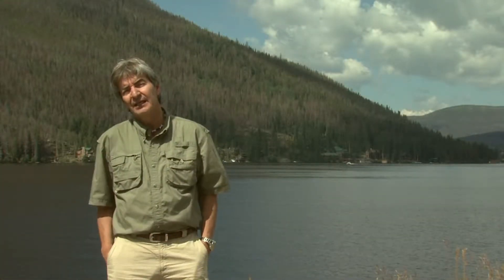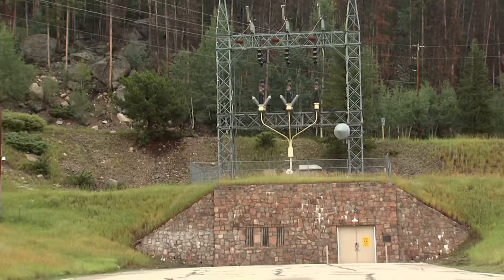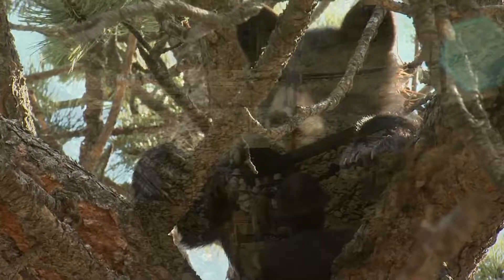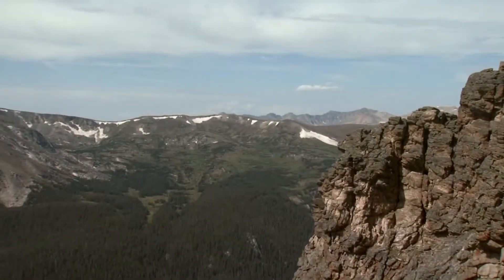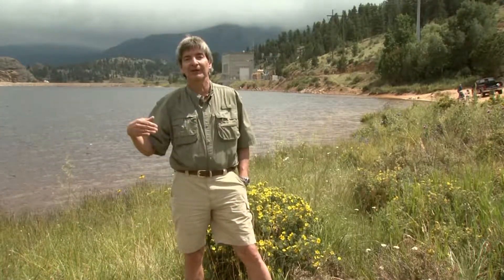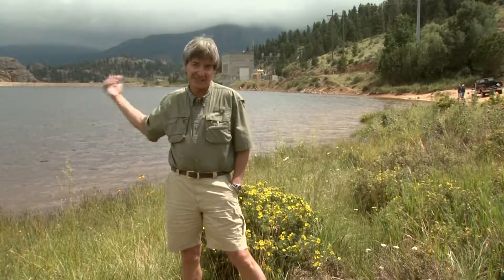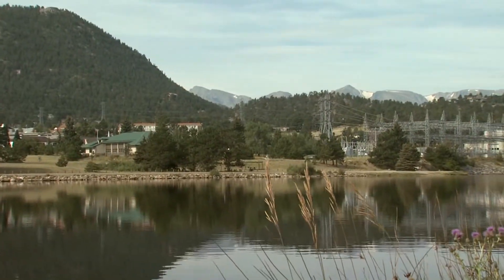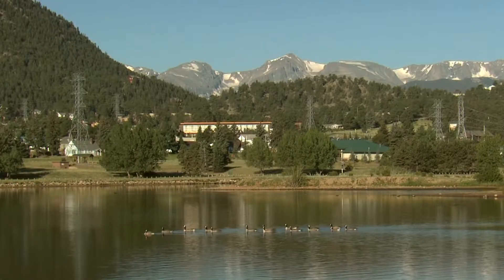Rivers of the Rockies Clip - Alva B. Adams Tunnel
In this clip from "Rivers of the Rockies", Nick tells us about the Alva B. Adams Tunnel - one of the most remarkable engineering accomplishments of all time.